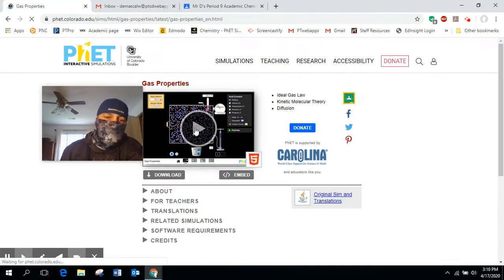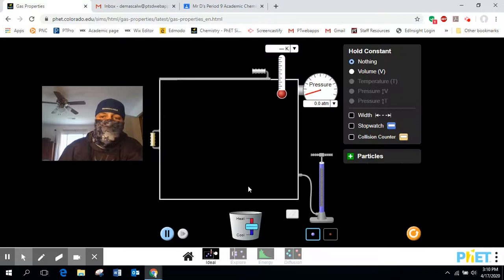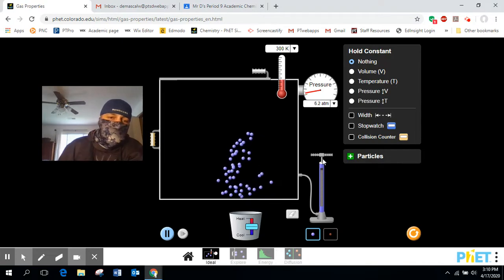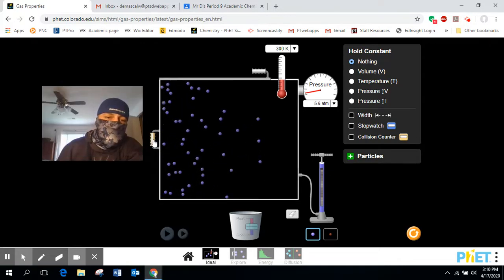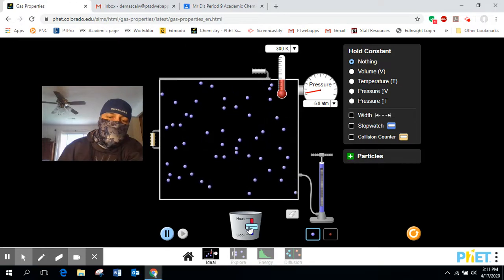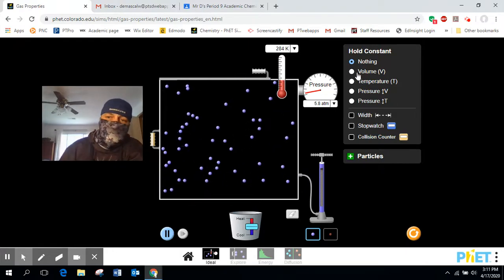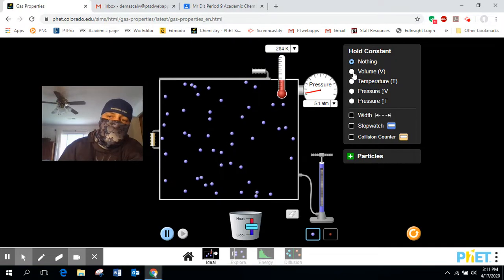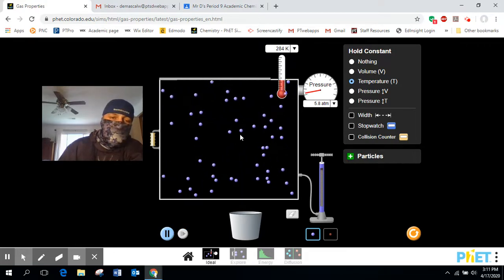Week 2 intro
Walk through assignments and expectations for week 2 virtual learning.